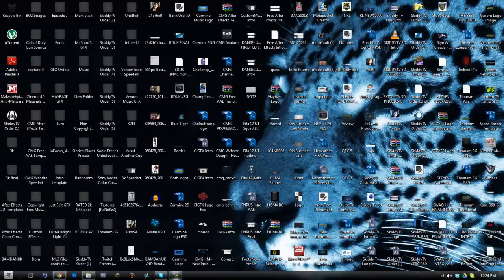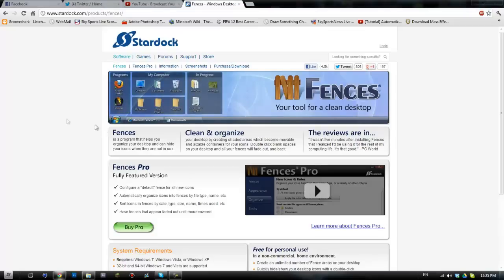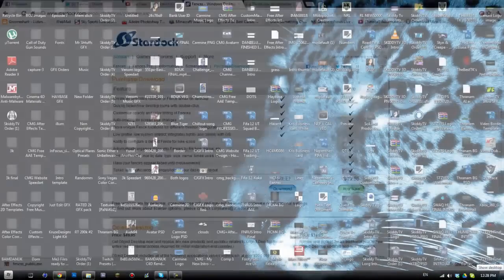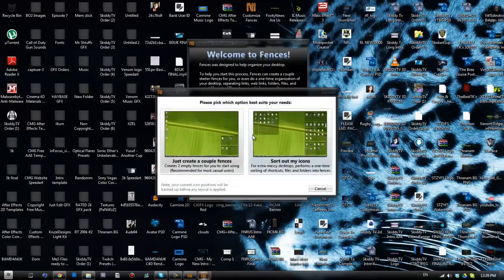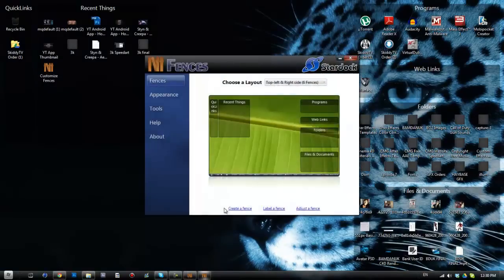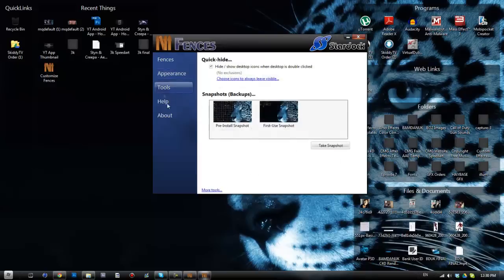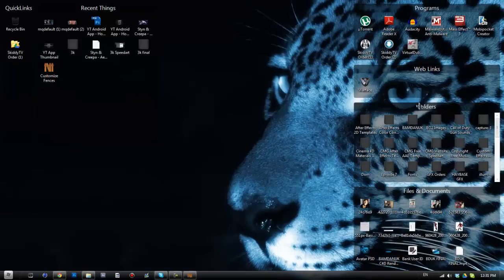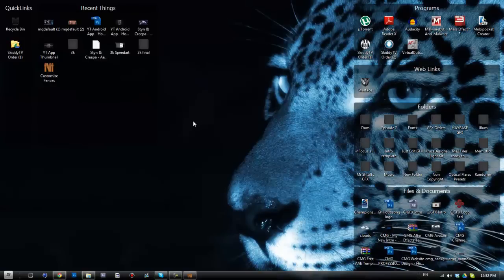Tutorial - Organizing And Cleaning Your Desktop | CMG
So here we go with the first video since my announcement of my new upload schedule :D
In this video I explain how to install and use possibly the best Windows tool for keeping your desktop files and folders organized and tidy. This makes it much easier to keep track of where you items are saved and also offer the choice to "Hide" all the items on your desktop with just a double click of a button, Great for making your tutorials and videos look a lot neater when working with the desktop. Hope you guys find this helpful, I you have any tutorial suggestion let me know! Also if there is any software that you use to help with different things whilst using your computer and you think they are relevant, let me know in a message and I might make a video on it!